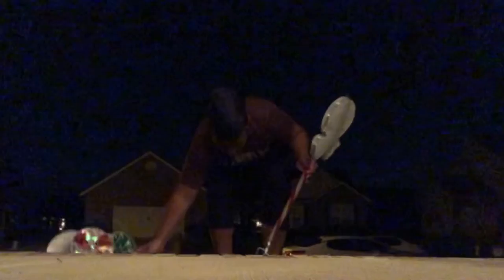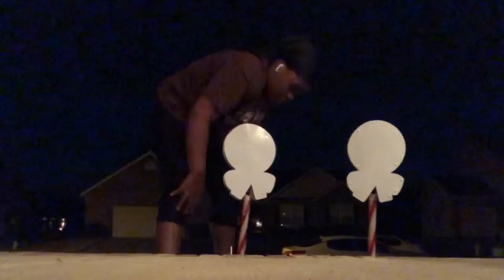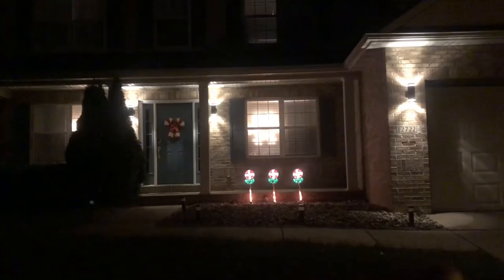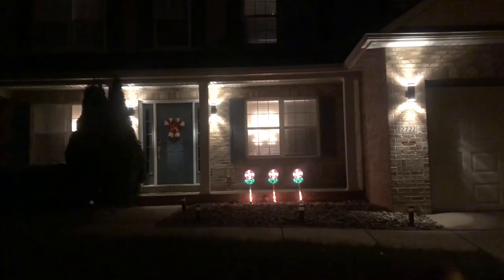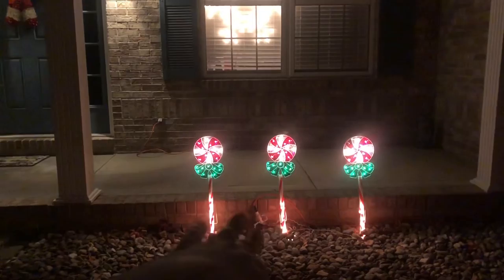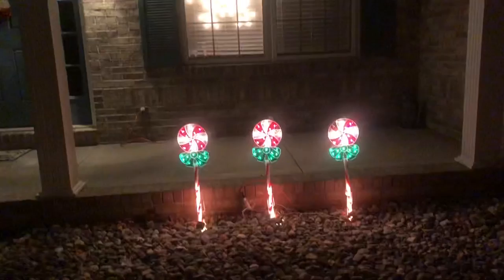VlogMAS... (I'm late but it's coo!) Decorate w Me | Egg Nog | && More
It's ya girl TeTe and I'm here attempting VlogMAS! Now... will it be every day (as you can see) nah but I do want to get out at least 2-3 videos a week for you all! So if you're interested let's do this! I hope you all enjoy todays video of me decorating the tree and enjoying some egg nog! If you do you know what to do! I'll see you in my next video ✨

If you have any ideas that would like for me to do this VLOGMAS! Comment ⬇️⬇️⬇️ Below and I'll get them out!

Mission Statement
~ For Natural Queens stepping on the scene. Embracing beauty and grace that need to be seen!
                              - Tete Naturals

Name: Latia
Location: St. Louis, MO / Belleville, IL
Age: 25 (twenty-fine)
Birthday: Sept. 1

Equipment / Editing
iPhone X
iMovie / Adobe Premium Rush
Canva
Mojo